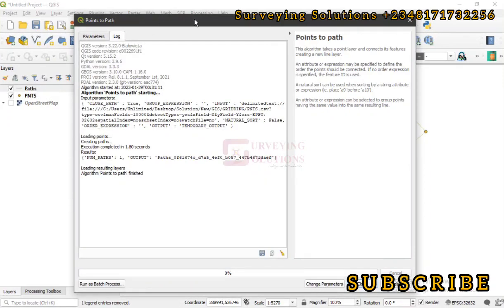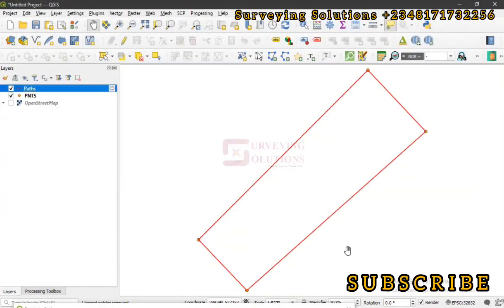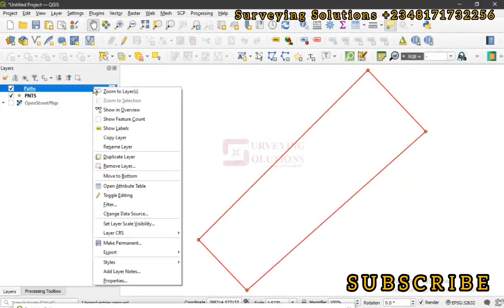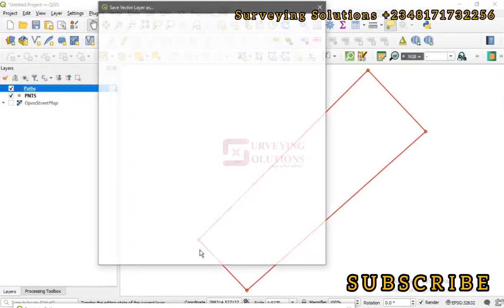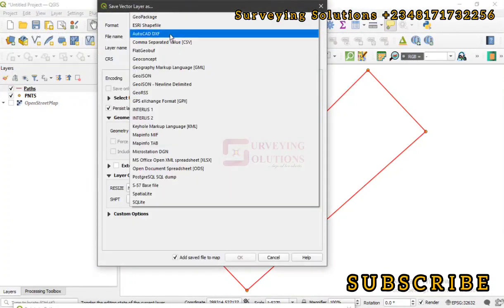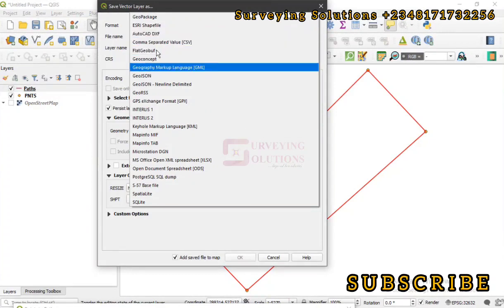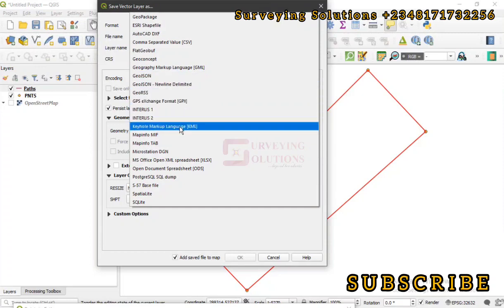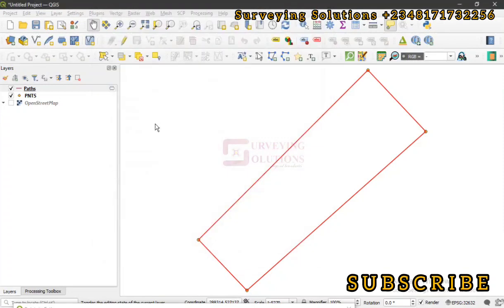How to Convert Points to Path in QGIS | Points to Line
Hello... 😁

In today's Tutorial, you will learn How to Convert Points to Path in QGIS.